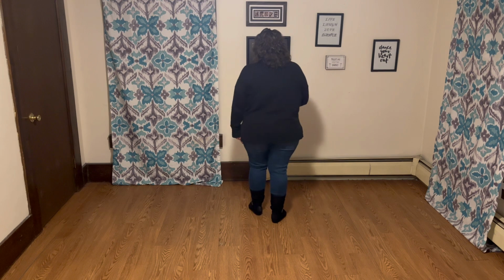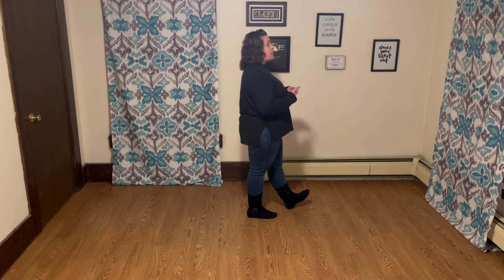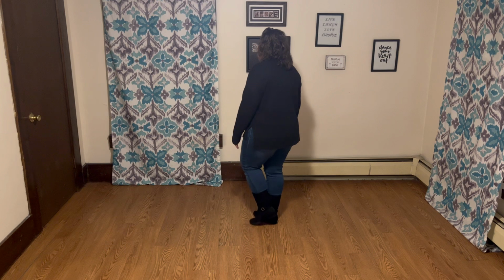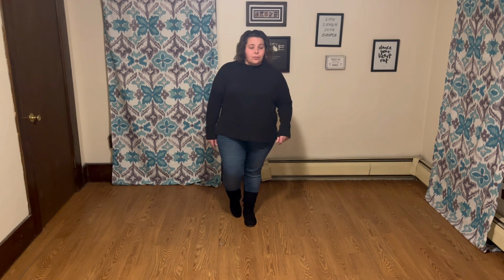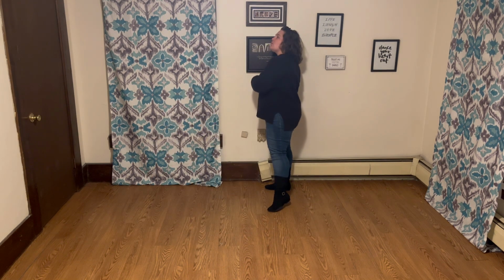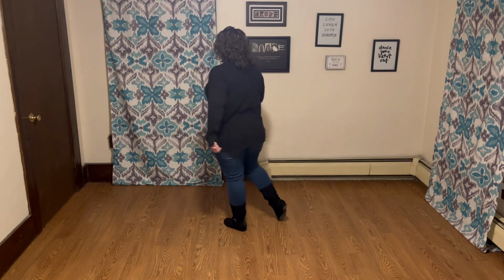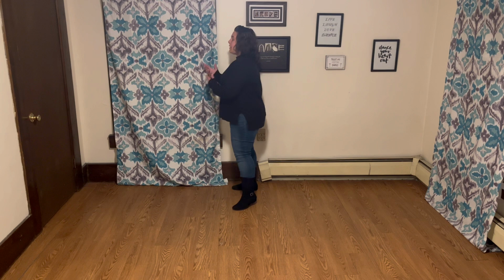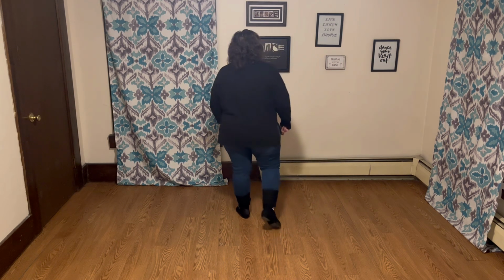Remember you young line dance tutorial Easy intermediate waltz by Storsveen & Thompson Szymanski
Co. Amund Storsveen & Jo Thompson Szymanski
48 count 4 wall easy intermediate Waltz
2 restarts

Tutorial starts at
Rear demo starts at